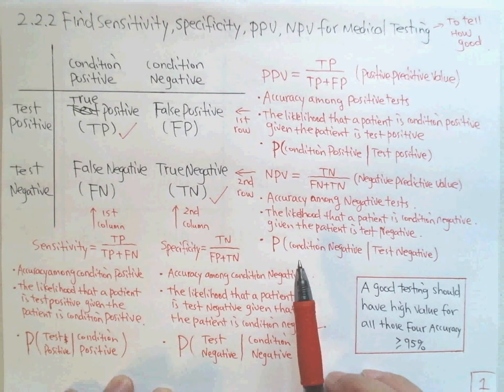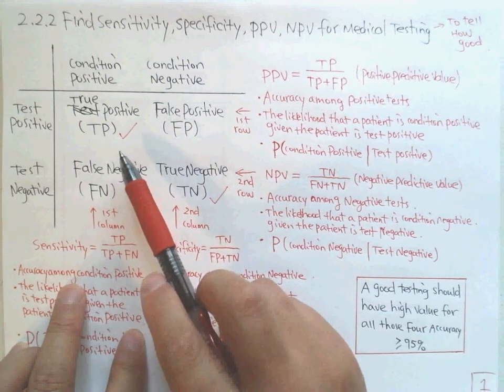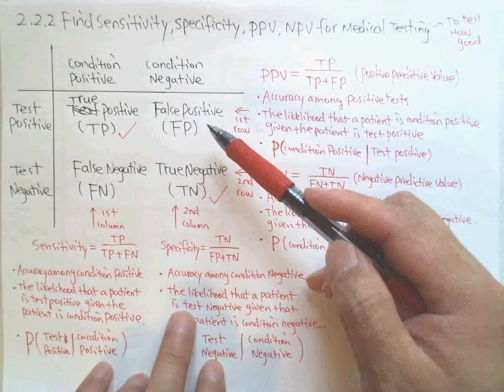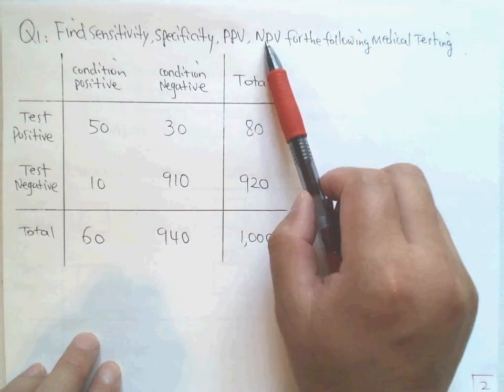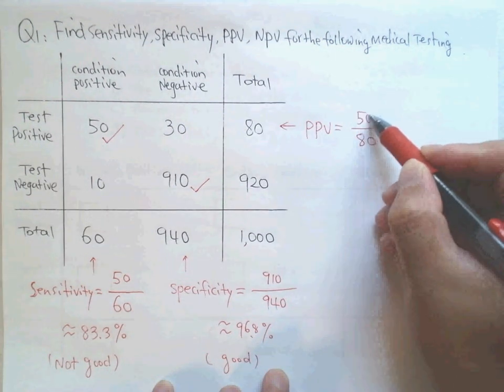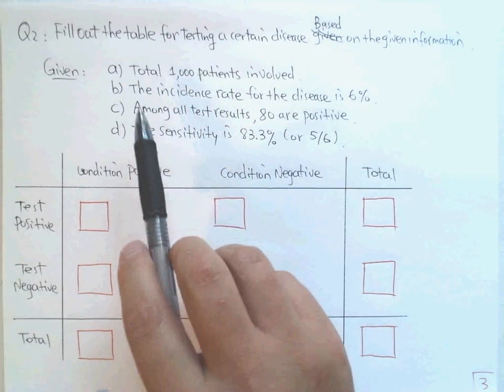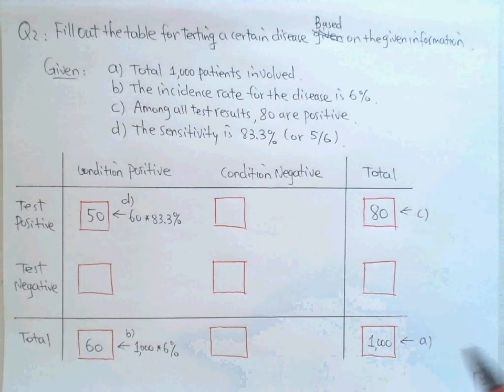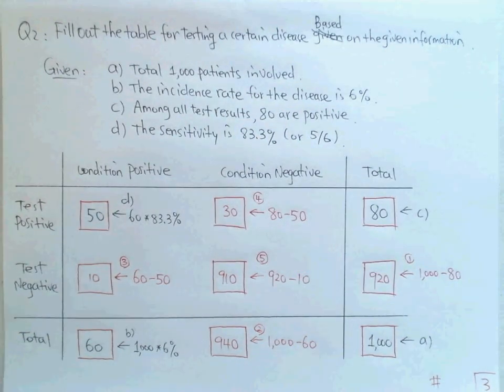2.2.2 Find Sensitivity, Specificity, PPV, and NPV for Medical Testing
Lecture series for Quantitative Literacy. Textbook used: OER content (OpenStax). This video introduces basic terminologies for medical testing.

More Info for This Video:
The objective of this lecture is to introduce basic terminologies for medical testing including Sensitivity, Specificity, PPV, and NPV which are used to evaluate how good a medical testing is.